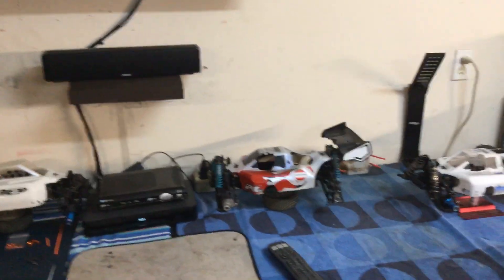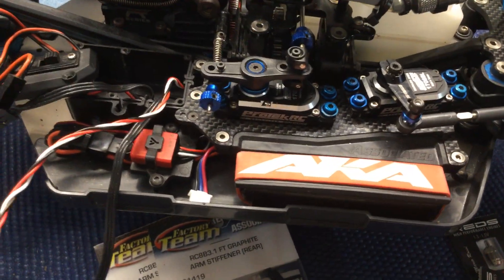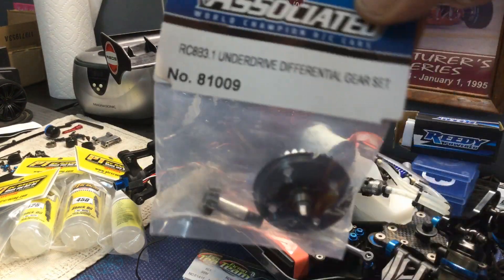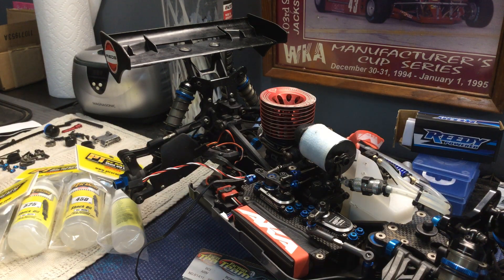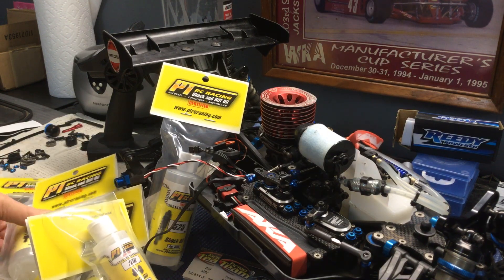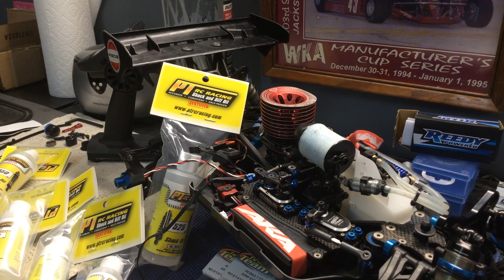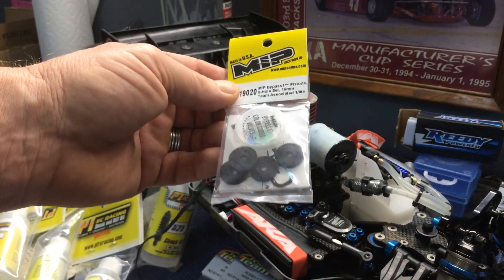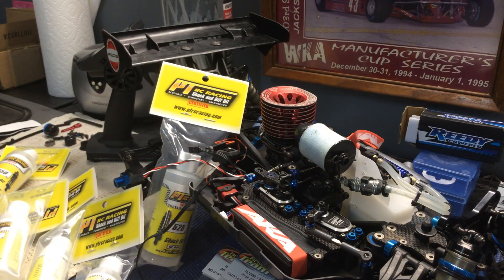Big tip in video.... and updates new parts....